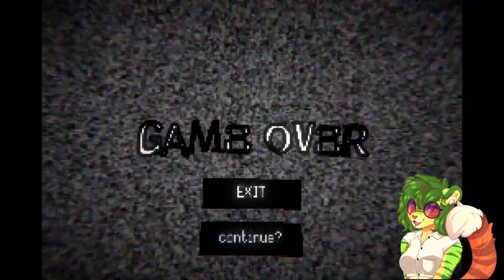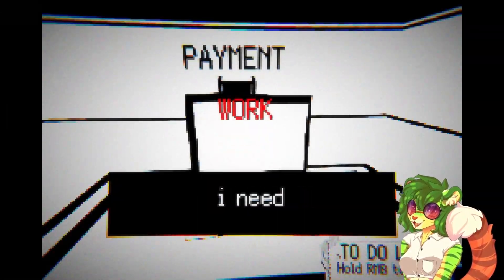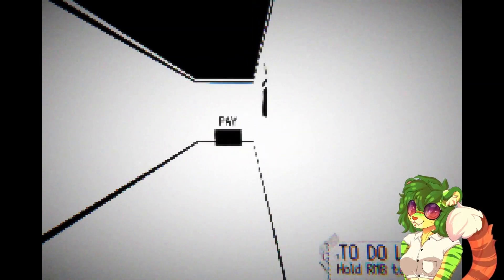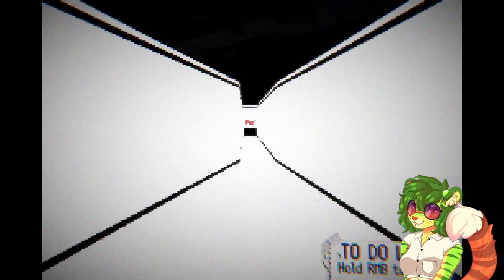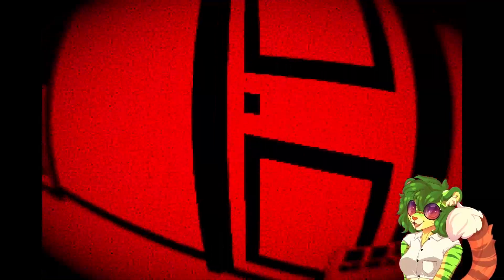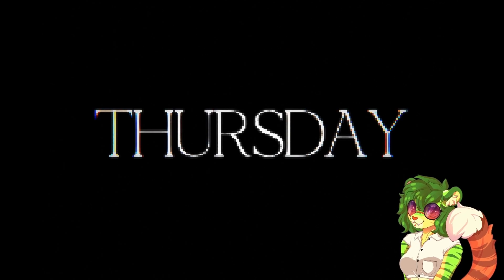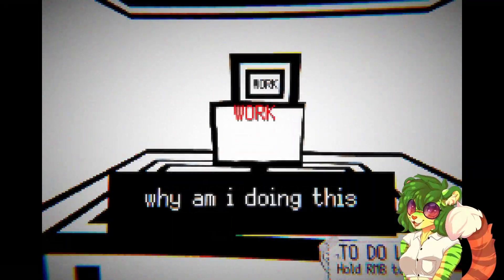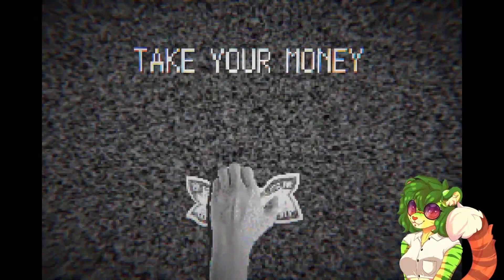blank_01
work. eat. pay. sleep.

There is a River of Sake Discord if you're interested in joining the community. We talk about indie horror and lots of other stuff!